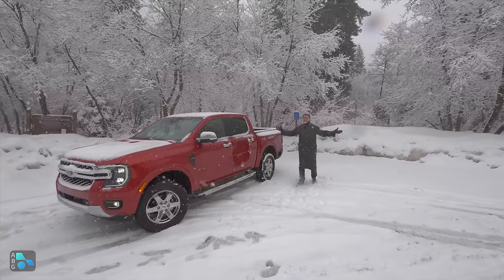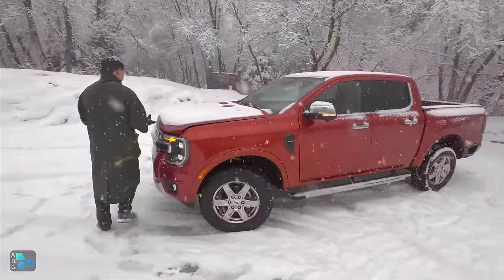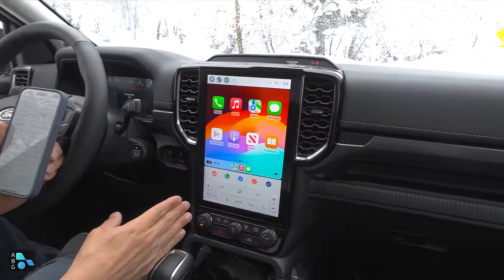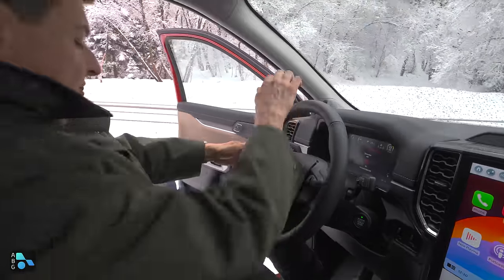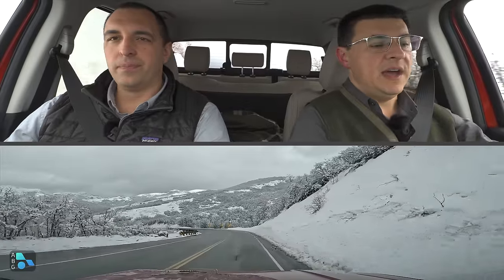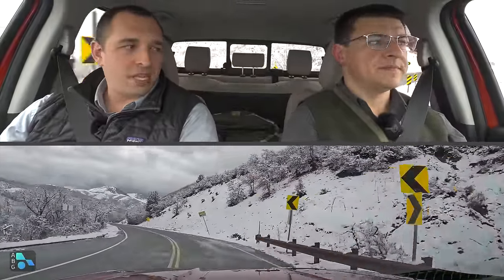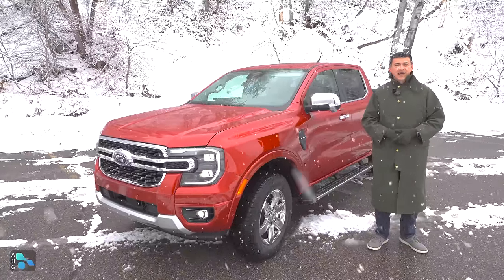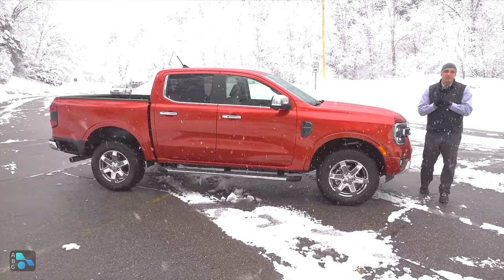The 2024 Ford Ranger Is Now My Favorite Midsize Truck, But Is It "The Best"... Maybe?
The 2024 Ranger is the perfect example of what's good for one person might not be right for another. For 2024 Ford has completely redesigned the Ranger with an eye on horsepower, improved towing, Baja running (in the new Raptor) and a wider bed for more practical weekend warrioring. What you won't find are: a long bed, a short cab, a 2-seat model, manual transmission, hybrid or... a sunroof. Yep, no sunroof. But since I'm not interested in those things but I would love a tasty 2.7L V6 under the hood... I'll take a Ranger...

00:00 Introduction
00:29 Exterior Styling
02:37 Truck Bed Features
04:14 Exterior: Ranger or Taco?
04:50 Powertrain(s)
07:08 Interior
18:33 Driving Impressions and Discussion
29:38 Pricing
32:22 In Conclusion